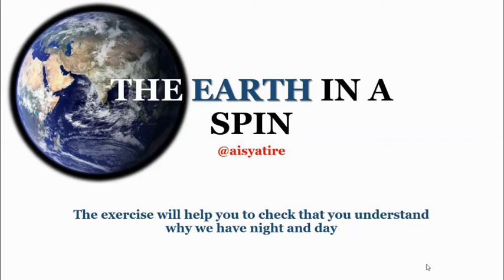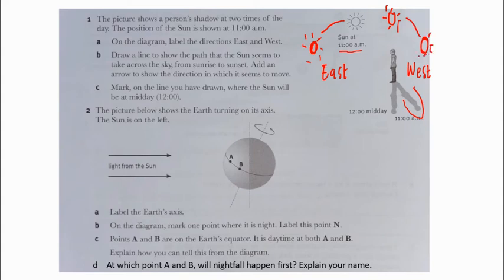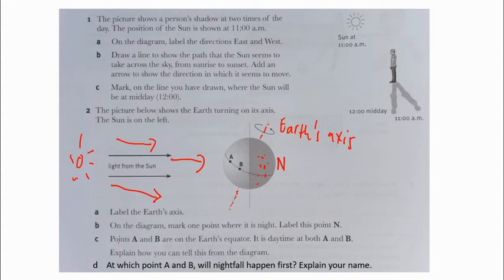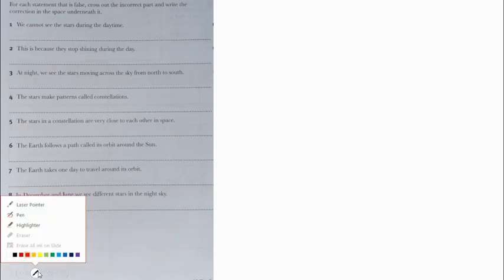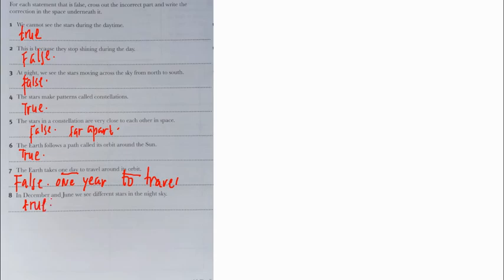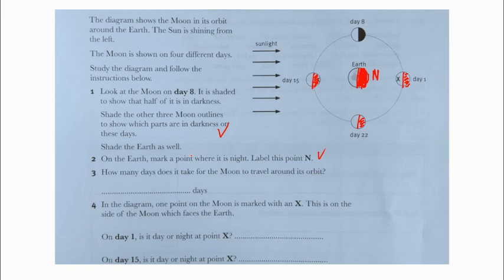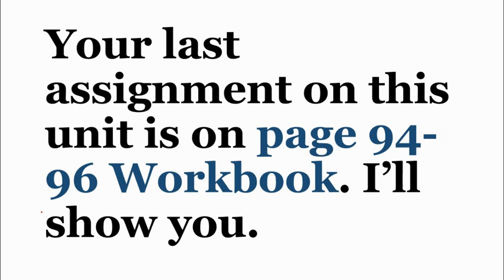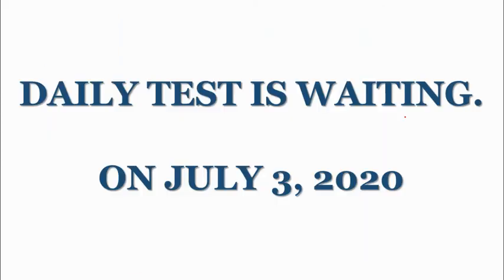Earth and Beyond - Cambridge Grade 7.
Watch my video till the end. Find the surpirse!